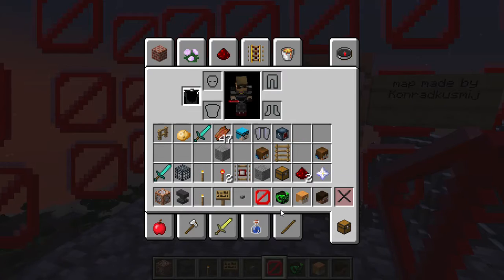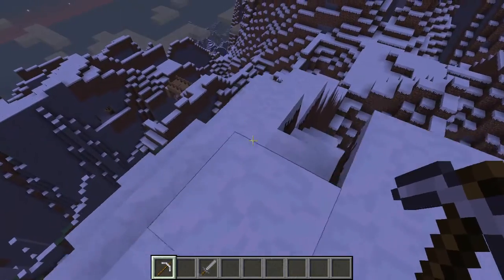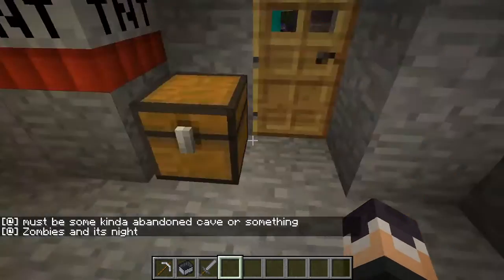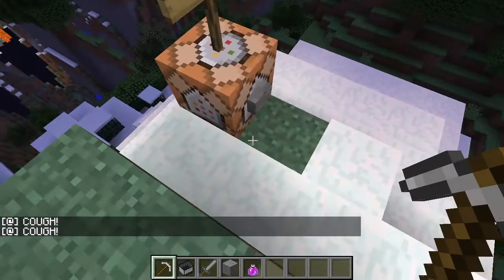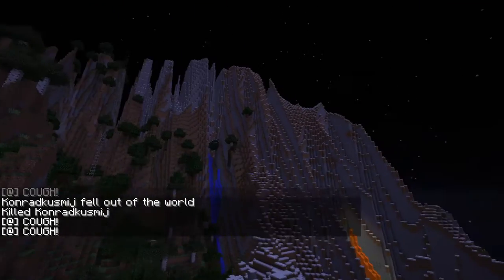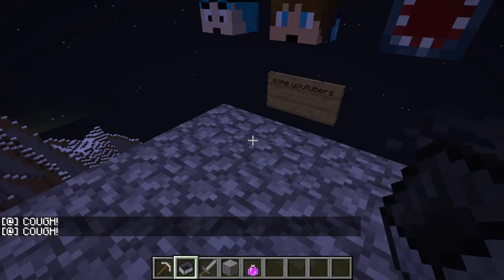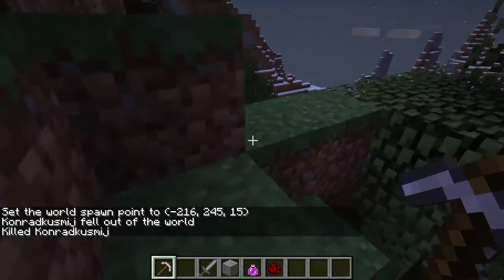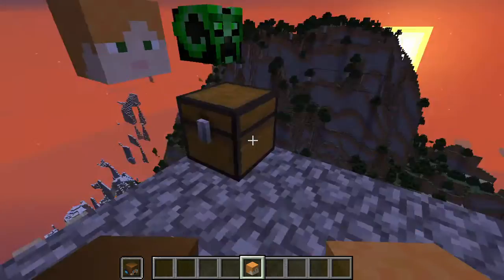my custom map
write this in the add server section
                     IP:konrad kusmij
            adress:konrad kusmij